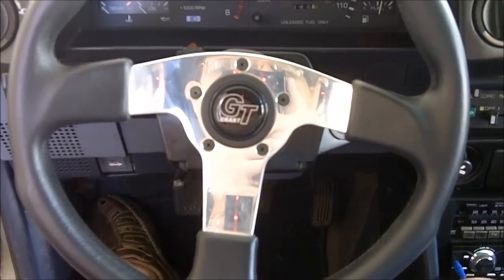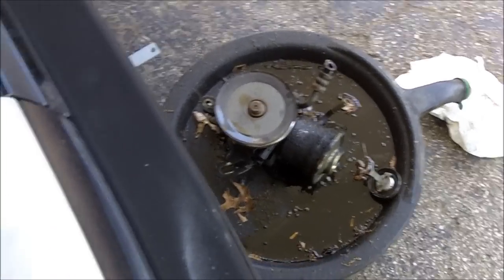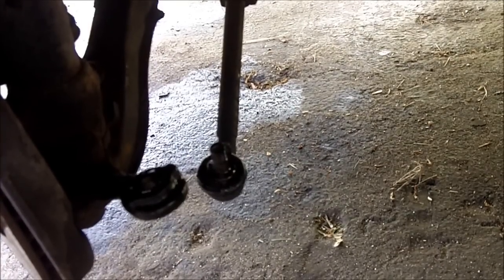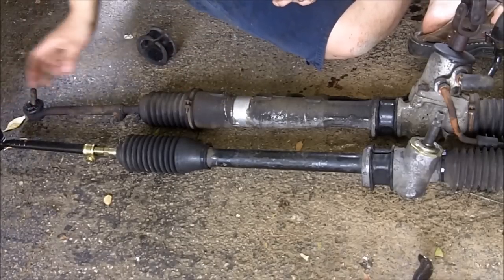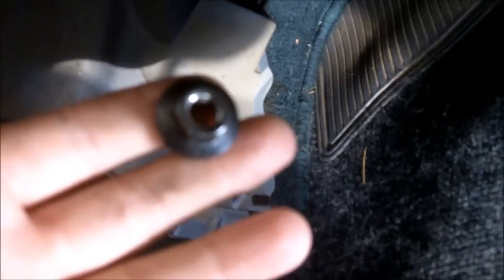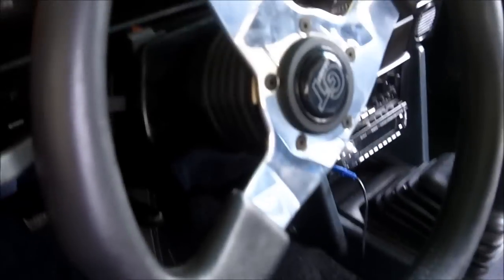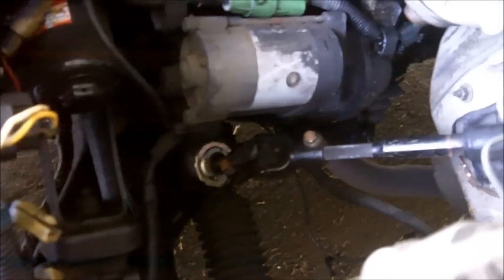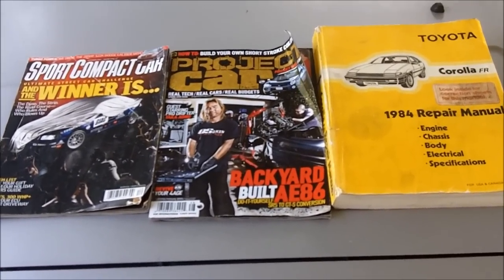AE86 Power to Manual Steering Rack How-to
One of the many options for AE86 owners is to switch to a manual steering.

One thing I forgot to mention was the difference in the power and manual universal joints. The intermediate shaft side is the same. However, to the rack side is bigger in the manual joint then the power one.

I present the full how to. All 3 parts in one video.

Parts Required for Install

AE86/MR2
Manual Steering Rack

AE86 Manual/MR2/Tercel
Universal Joint

AE86 Manual/MK3 Supra
Intermediate Shaft

AE86
Power Inner/Outer Tie Rods

AE86
Power/Manual Steering
Knuckes

T3
Manual Steering Conversion
Bushings

Youtube cut off the rest of the credits. It should read the following:
Websites

ectoyotas
Club4AG
4ACPowered
hachiroku.net

Special Thanks

sidewaysstarion
NIXmx
sideways

I have new wheels on my Sportcross! Follow the link below to see what I got!